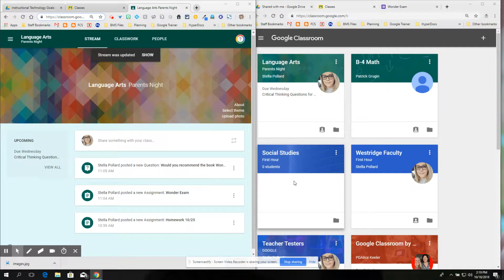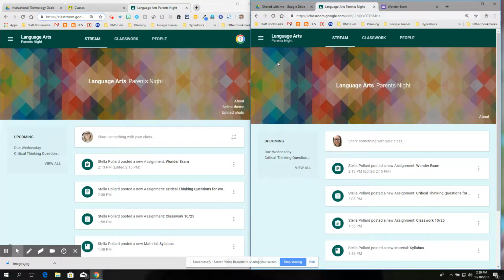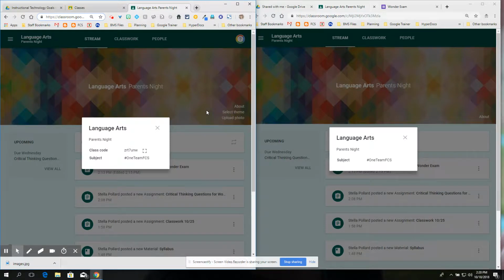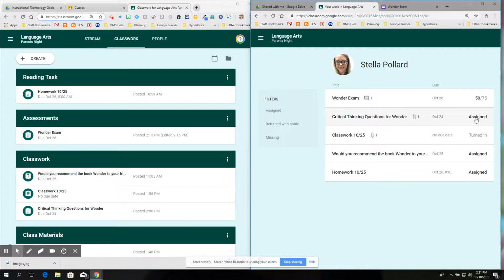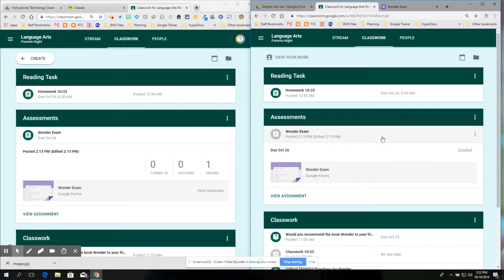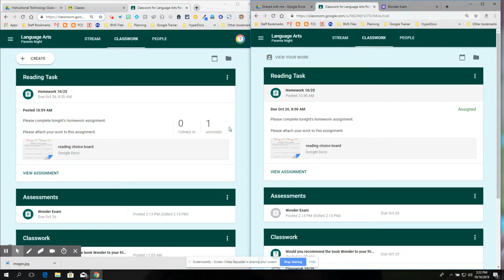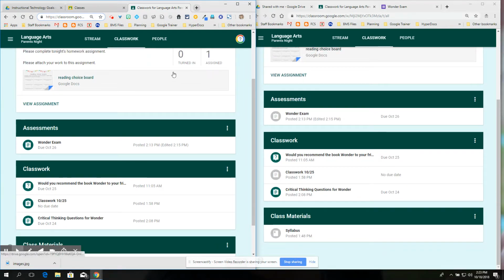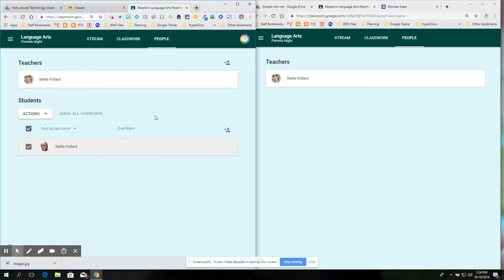teacher vs student- Google Classroom